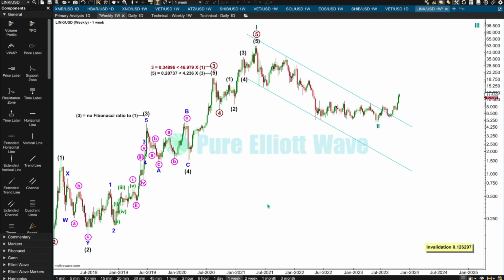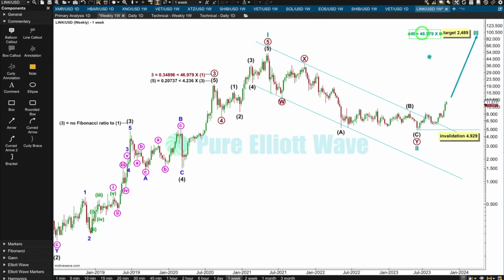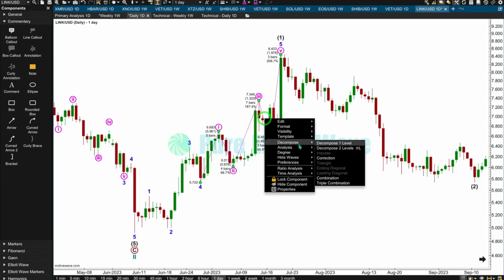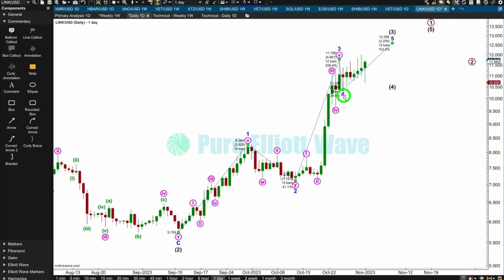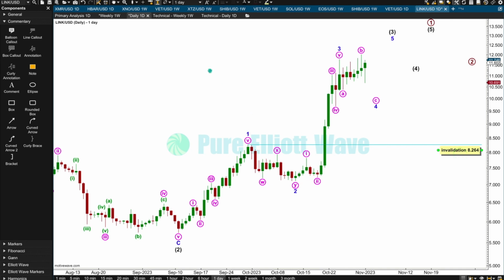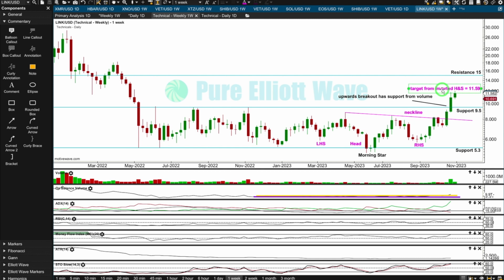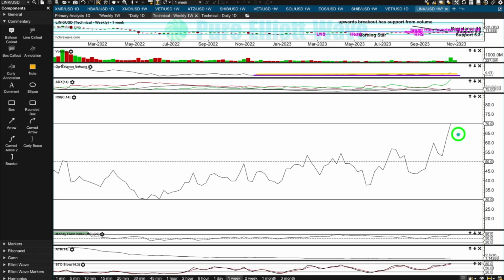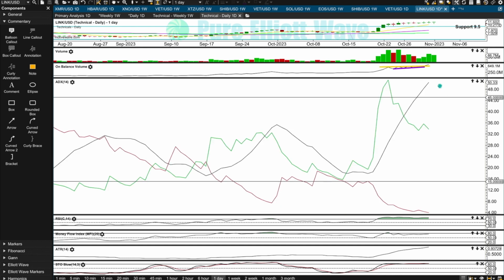Chainlink LINKUSD: Elliott Wave and Technical Analysis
Chapters:
0:00 Introduction and disclaimer
0:18 Updating the weekly Elliott wave count
2:20 Online course on sale this week
2:50 Updating the daily Elliott wave count - intermediate wave (1)
3:38 daily Elliott wave - intermediate wave (2)
4:05 daily Elliott wave - intermediate wave (3)
6:41 daily Elliott wave - invalidation points
7:25 Weekly technical analysis
11:07 Daily technical analysis
13:31 Goodbye